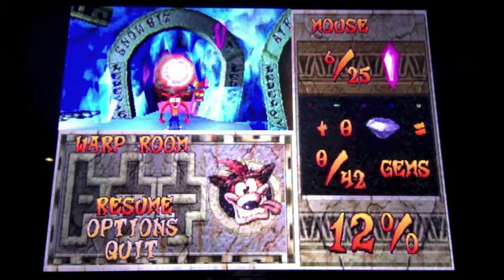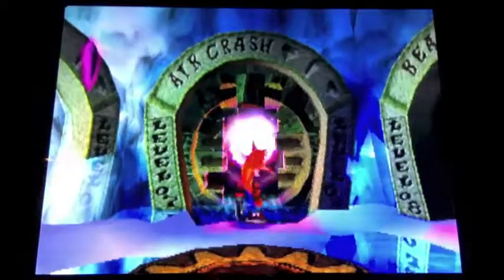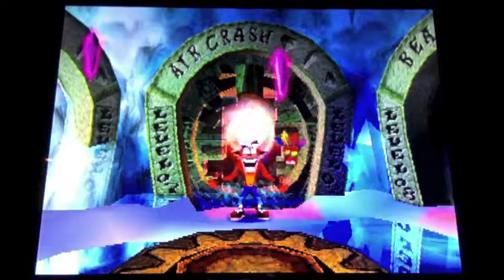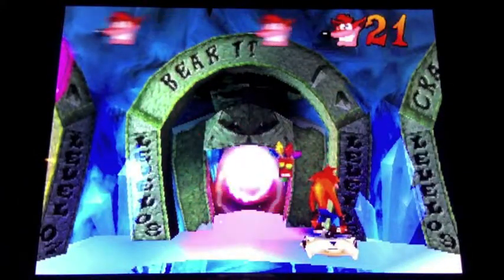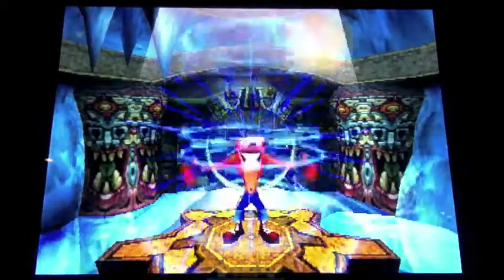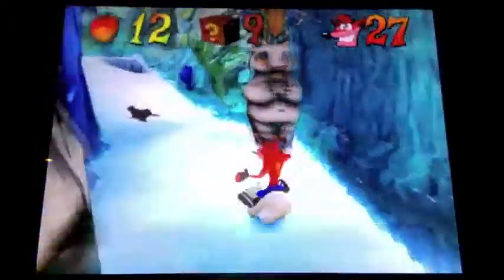Mouse's Crash Bandicoot 2: Cortex strikes back Speedrun - Part 3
This is part three of Mouse's Crash Bandicoot 2 Speedrun. In this part, Mouse completes the next three levels of the second warp room. Enjoy!